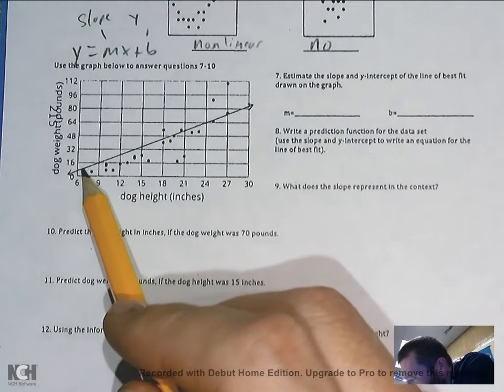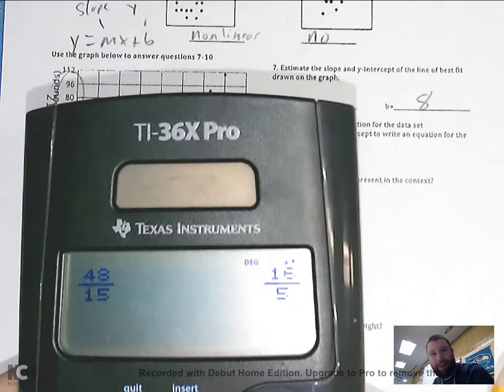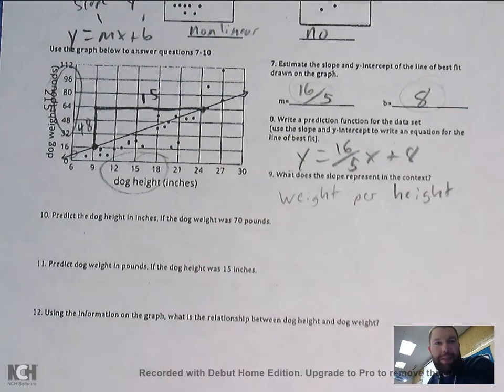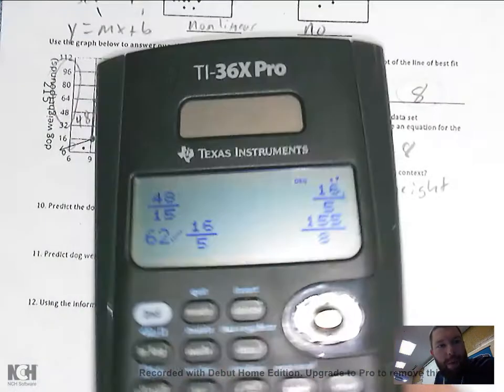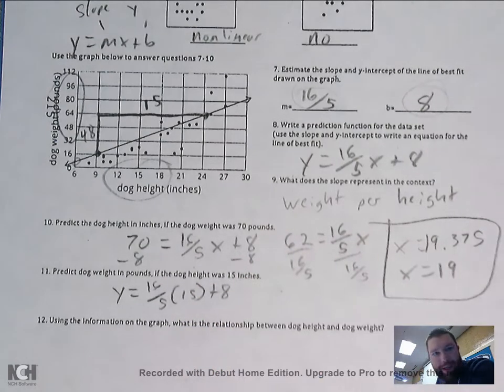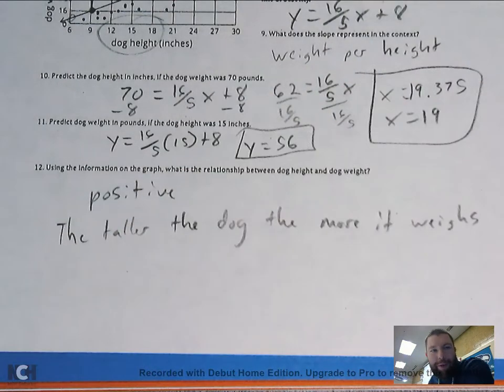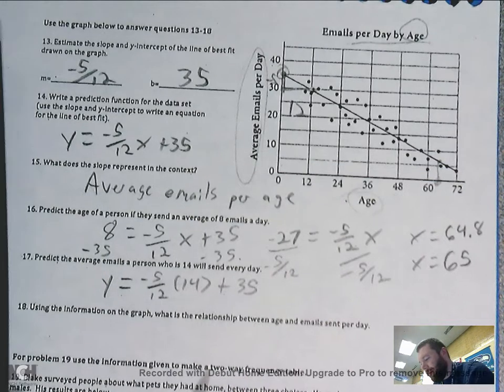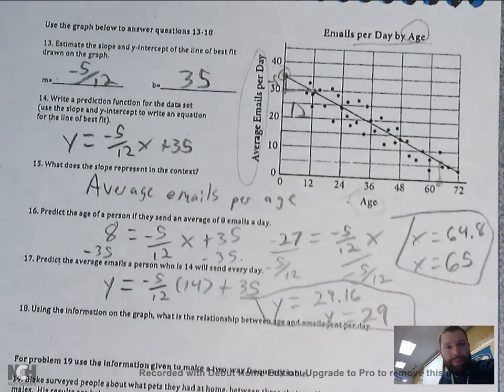Stats test review (line of best fit)